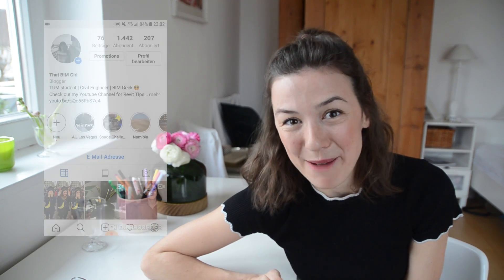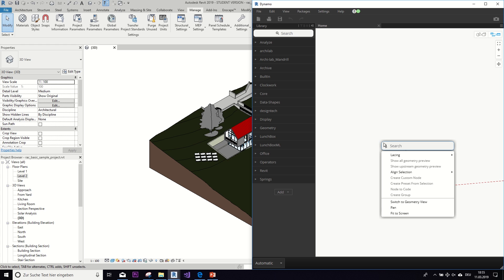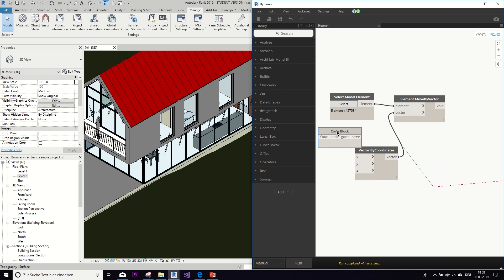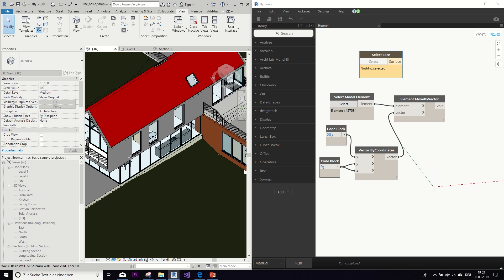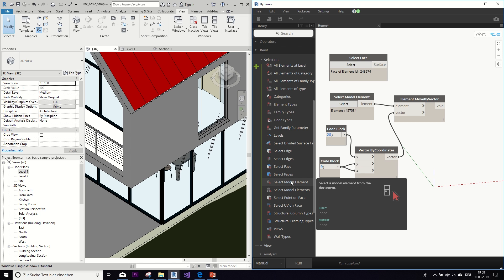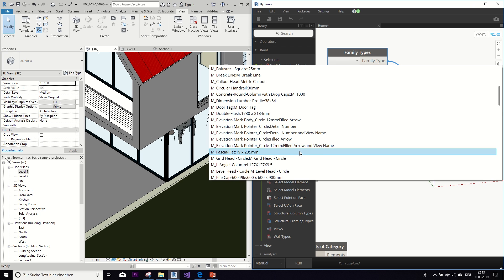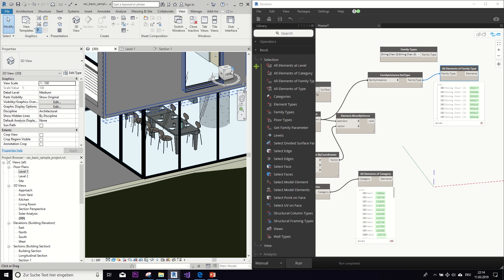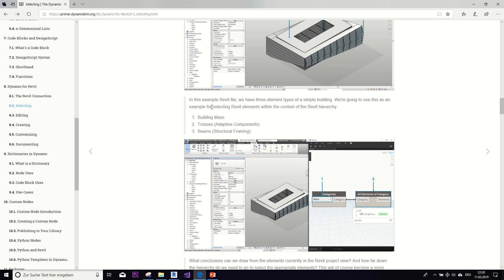DYNAMO load Revit Elements - Coding for AEC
In this video I'll show you the different way of how to load elements from your Revit project into your Dynamo graph.
We talk about these Dynamo nodes:
- Select Model Element
- Select Face
- Select all Elements of Category
- Select all Elements of Family Type

You can read everything I talked about again at the Dynamo Primer with a cool exercise